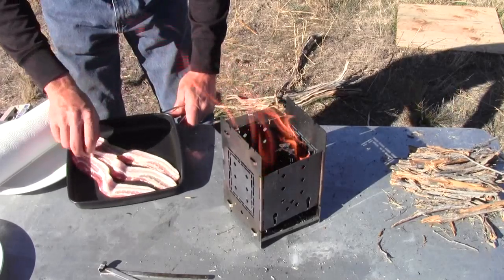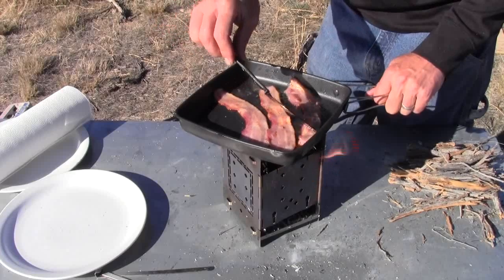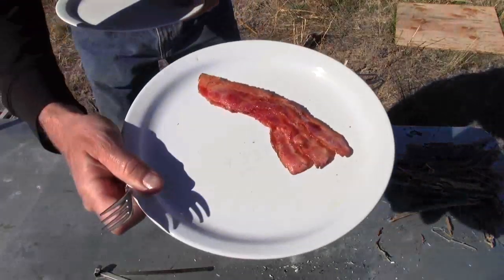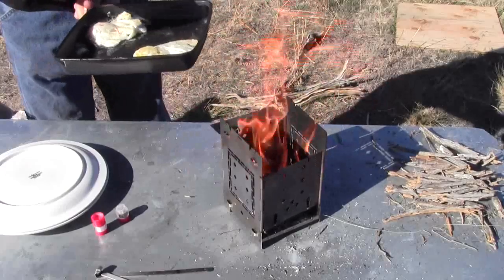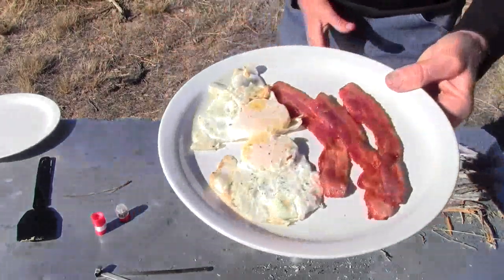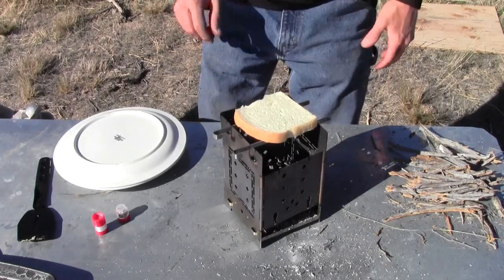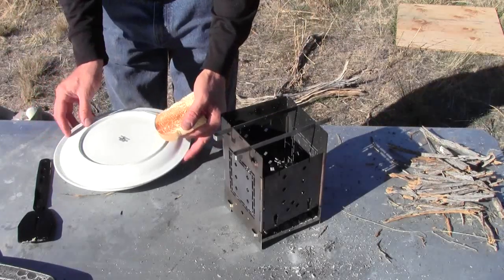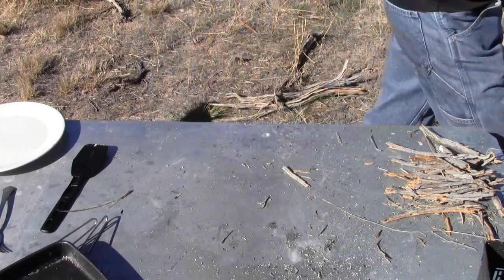Perfect Bacon & Eggs outdoor cooking on the Folding FIREBOX Stove.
Bacon and eggs cooked to perfection over an open wood flame using the original FIREBOX folding multi-fuel stove. Temperature control makes this the perfect choice for a camping stove, emergency preparedness stove or even a back yard BBQ's.
  This variable output folding Firebox camp stove works as a portable no trace campfire as well as a super efficient cook stove, it uses multiple camping stove fuels as well as found or gathered fuels such as twigs and sticks, leaves, bark, pine cones or needles, If it's in nature and it will burn you have a fuel source.
   Its versatility, durability and reliability make this compact powerhouse the perfect choice for Emergency Preparedness. In a natural disaster you don't want to be stuck with a small backpacking stove that is unstable with regular cookware and is made of such thin material that one accident could render it useless or with a cooker that is dependent on a fan, battery or electronics in order to function. Would you rather have a rocket stove that is as large as a five gallon bucket and weighs thirty pounds or a Firebox prepper stove that puts out as much power or more than any rocket stove yet weighs only two pounds and is so compact that it fits into your back pocket.